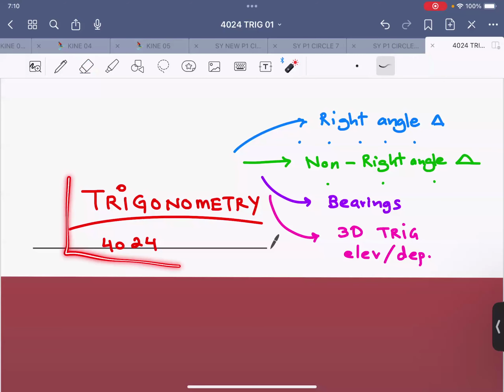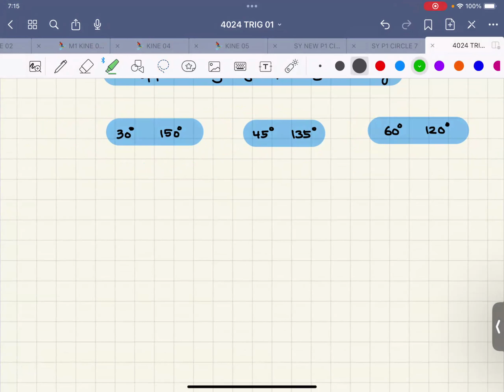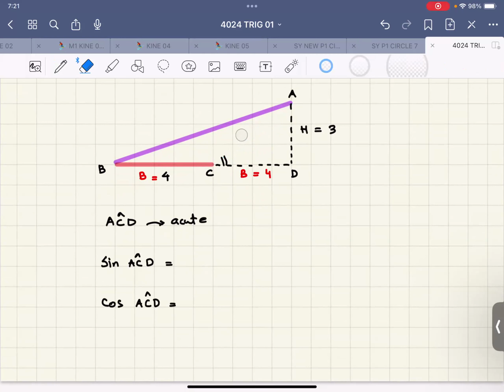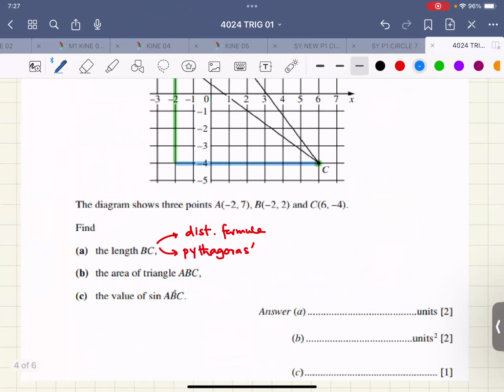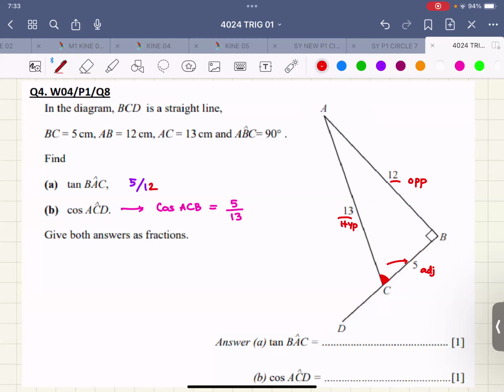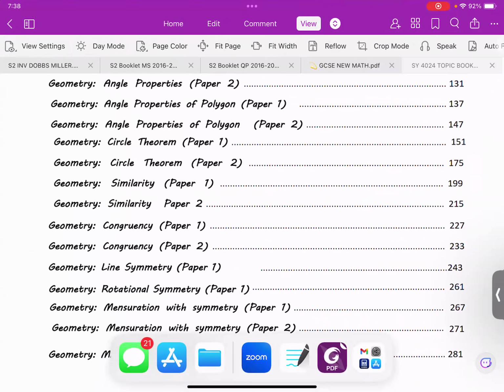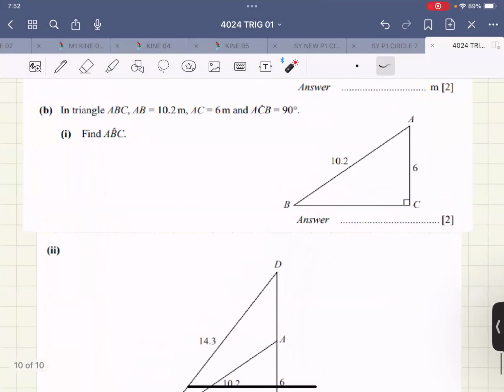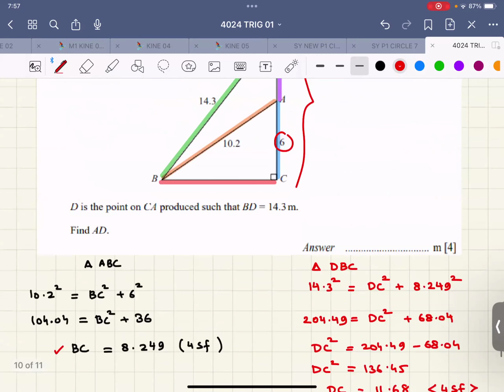MATHEMATICS | TRIGONOMETRY | PART 1 | RIGHT ANGLE TRIANGLE | O LEVEL 4024 | IGCSE 0580